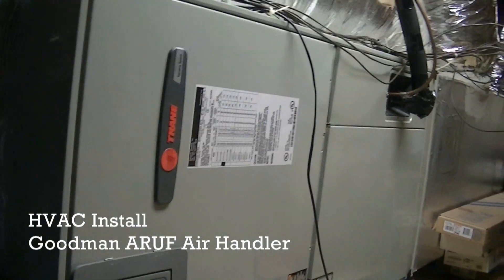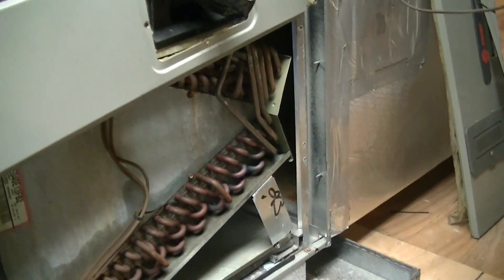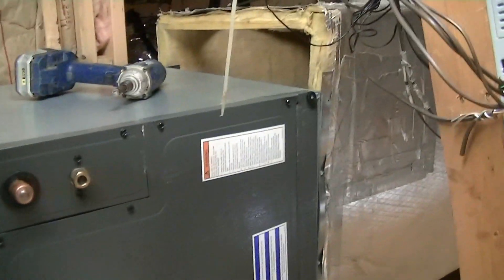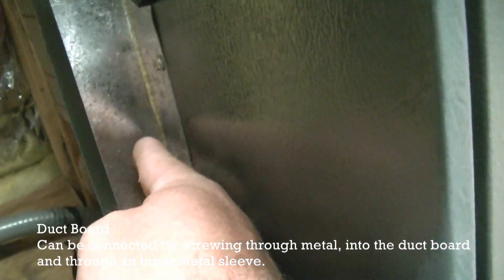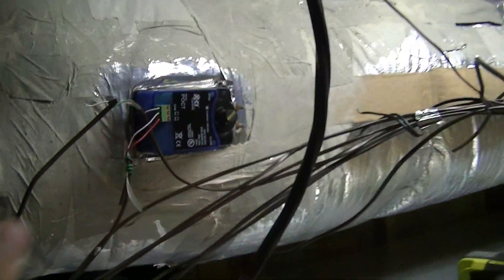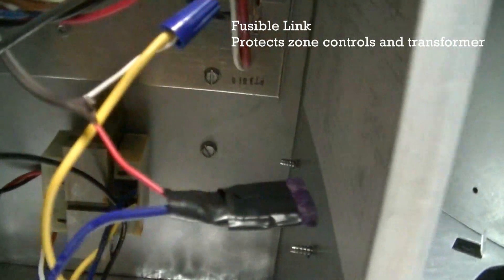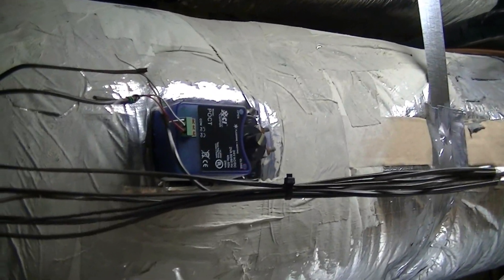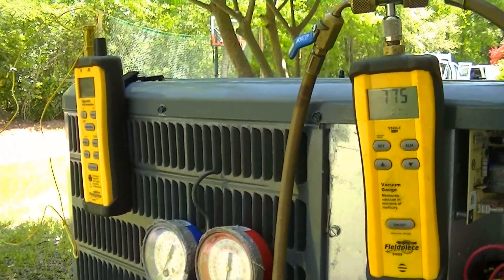HVAC Install- Goodman ARUF Air Handler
Do not try this at home! HVAC training is required. In this video I change out a Trane variable speed air handler for a Goodman ARUF air handler. Zoning, duct board, and hvac retrofit is discussed.